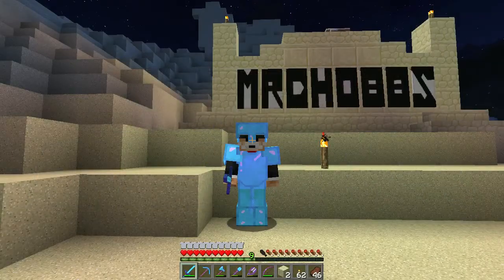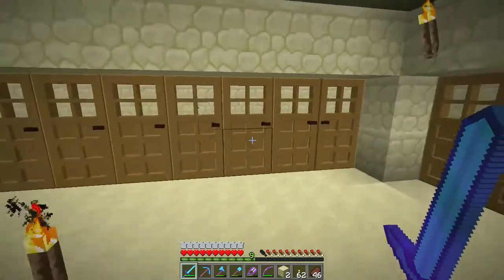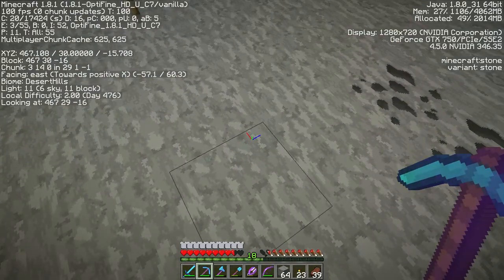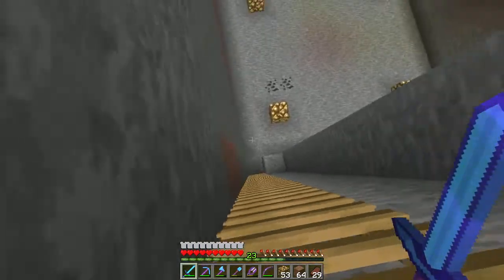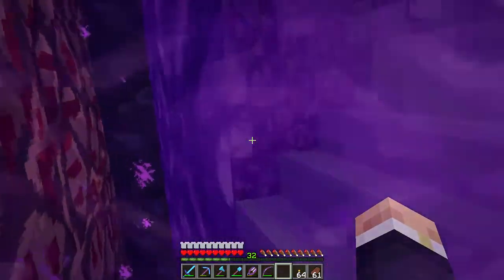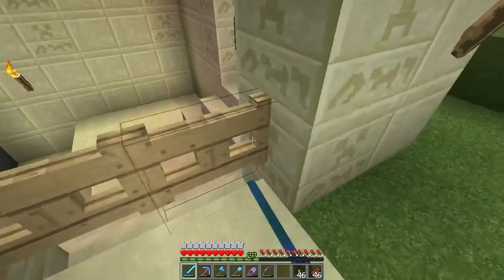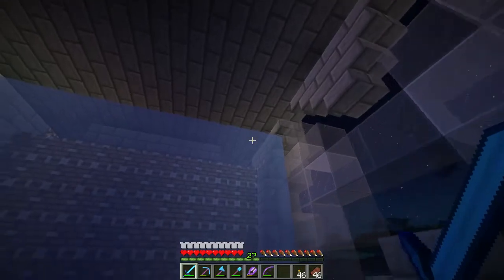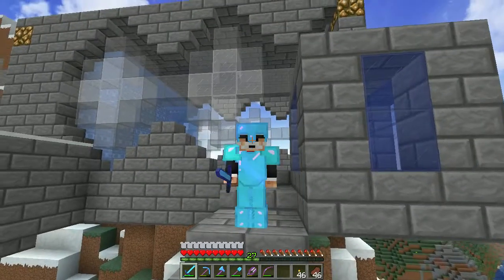Kindred Server Ep#24: It's Raining Squid!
Welcome to my twenty-fourth video on the vanilla Minecraft server Kindred!

In this video I make a squid farm for ink sacks, and an ice cube to automate the production of ice.

Please hit that "Like" button if you enjoyed this video, and any comments (good or bad) are most welcome!